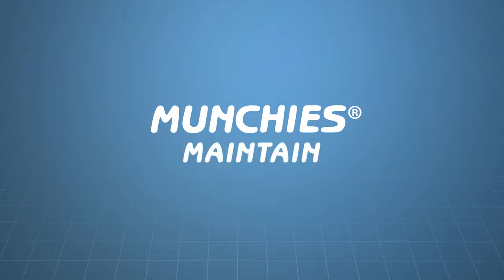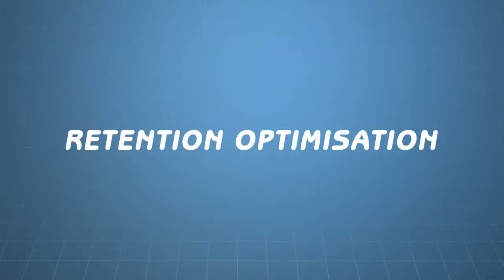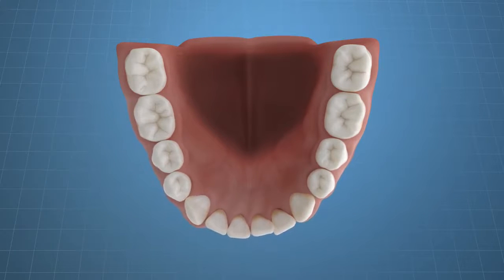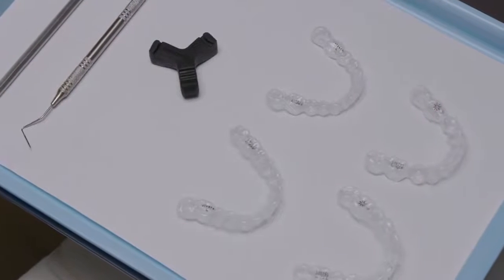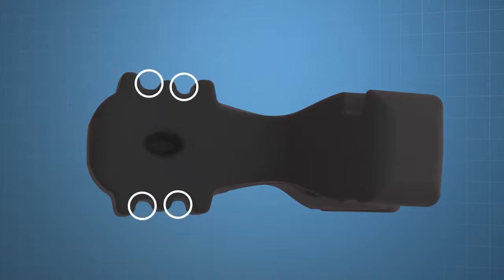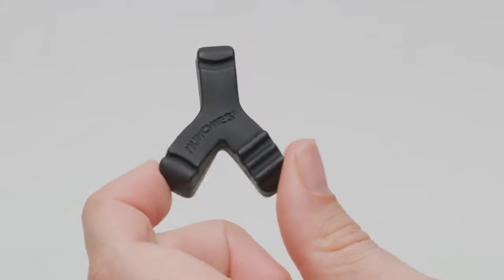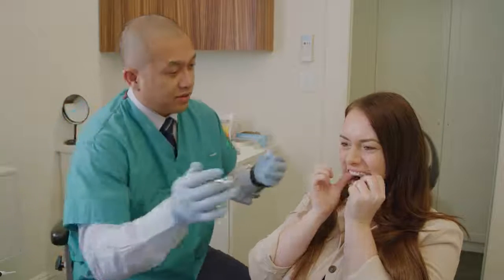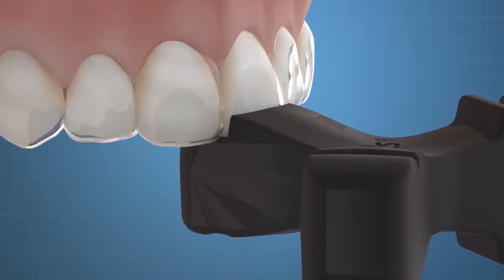How Munchies Maintain® Can Help With Clear Aligner Seating Retention | EOCA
Munchies® Maintain devices have been designed to optimize the seating of clear retainers after your patients have completed orthodontic treatment

Facebook.com/eocamerica
Instagram.com/eocamerica